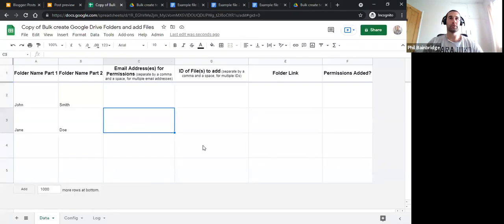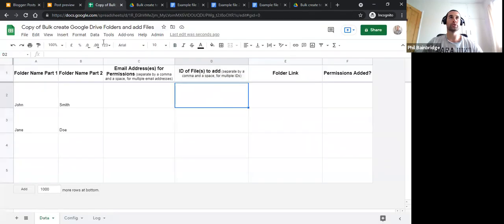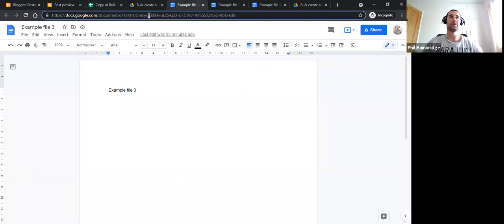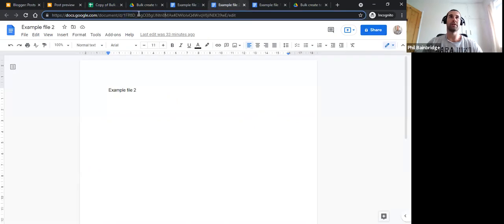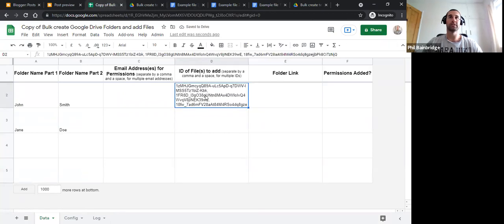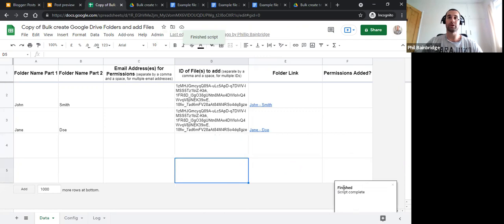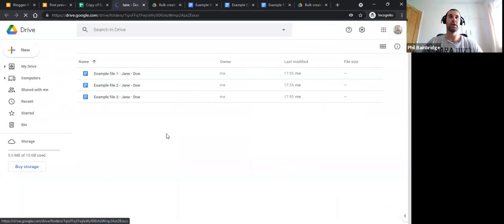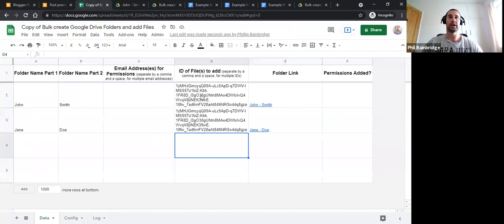Bulk create Google Drive Folders and add Files tutorial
Quick tutorial video to help you get started with the "Bulk create Google Drive Folders and add Files" post